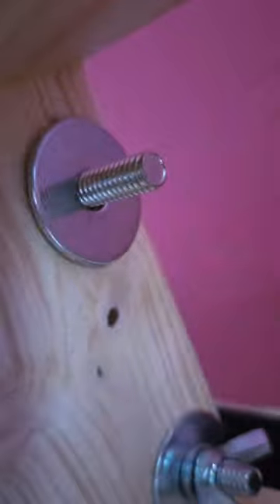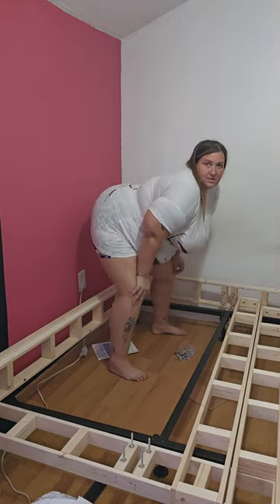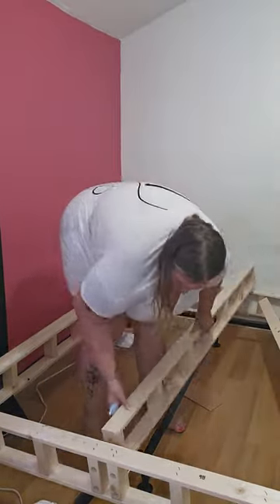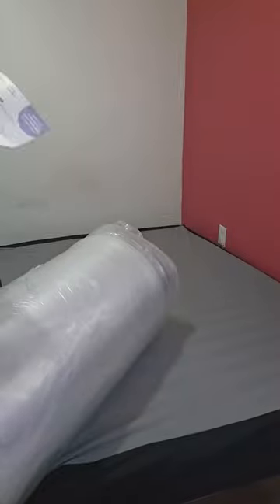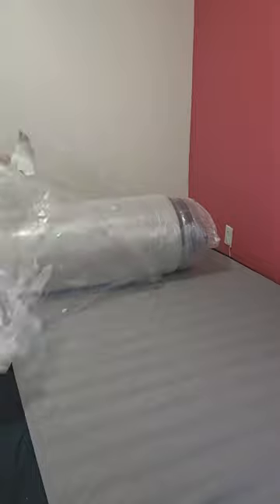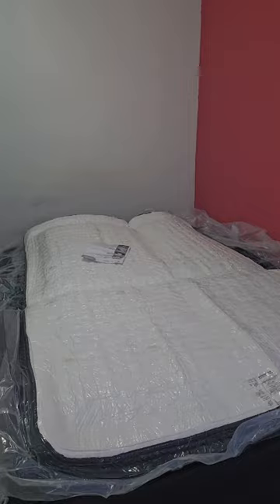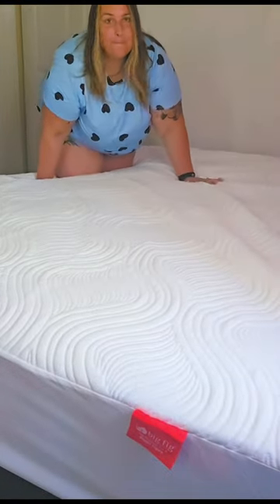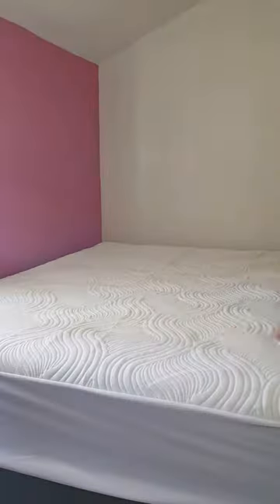Big Fig Mattress Review! Plus Size friendly bed! Put it to the test! Supports up to 1100 pounds!!!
I've been sleeping on it now for a few weeks and am resting better than ever! I also love that I can fall into bed without worrying I'm gonna break it! So sturdy and as you can see in the video it holds up to the test!

I have the Big Fig Bed Frame, the Big Fig Foundation, and the Big Fig Mattress along with the Big Fig Mattress Protector!

* Solid Wood
* Strongest Frame in the world!
*Thermogel cooling technology
* Supports up to 1100 pounds!
*20 year warranty
*120 night sleep trial!